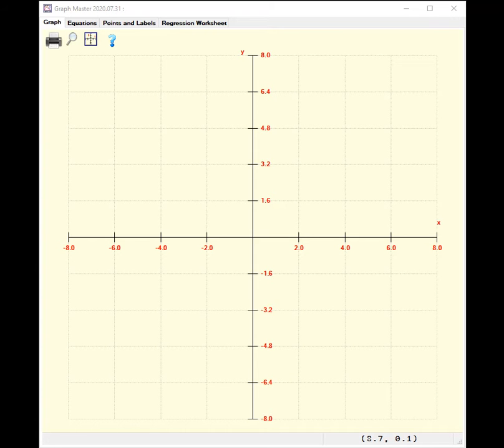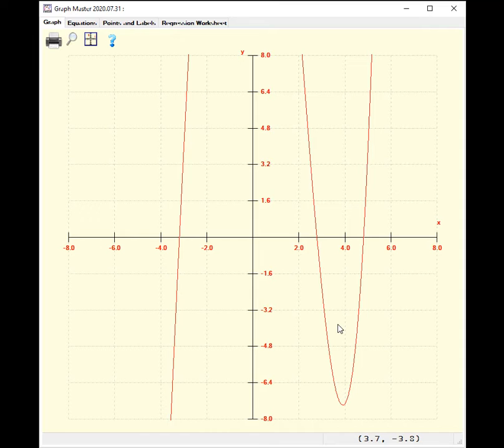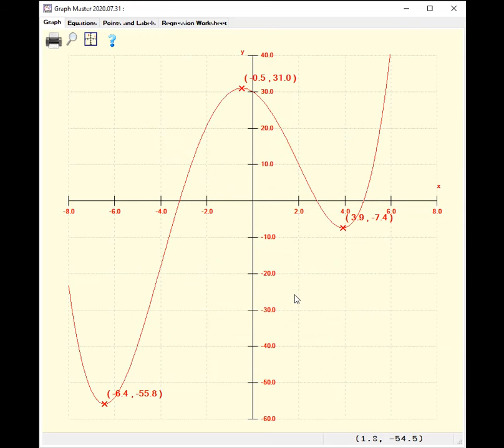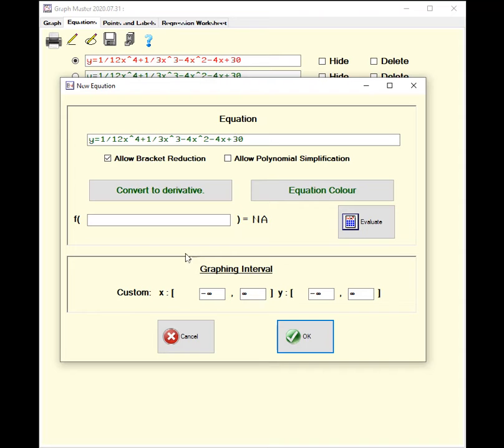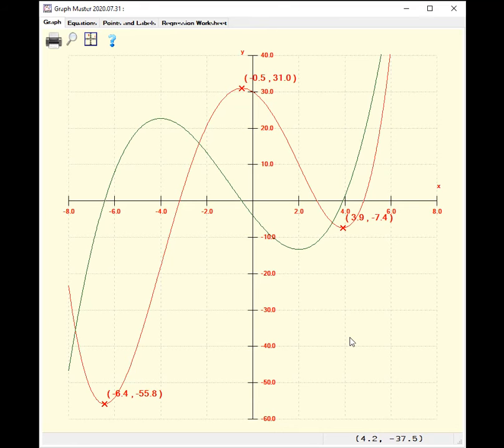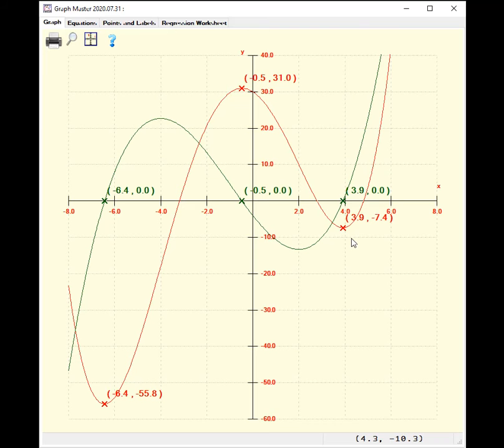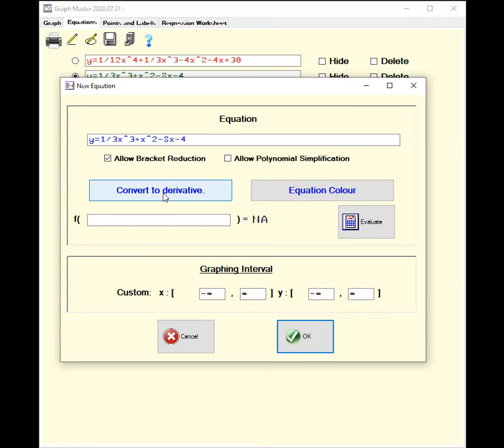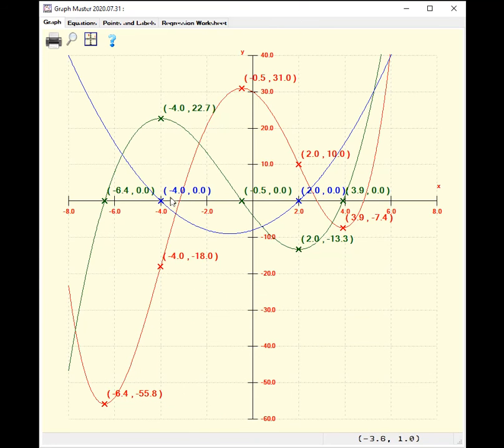GraphMaster #6. Advanced. 1st and 2nd derivatives.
In this video we demonstrate plotting a 4th degree equation and its 1st and 2nd derivatives.